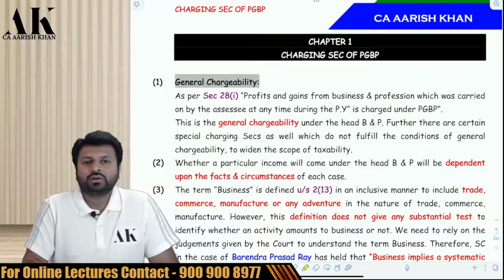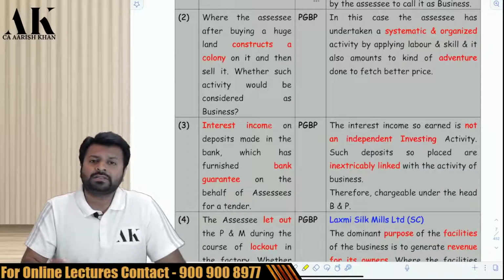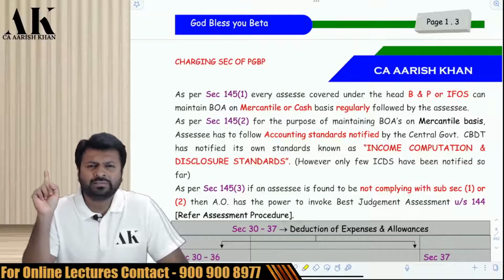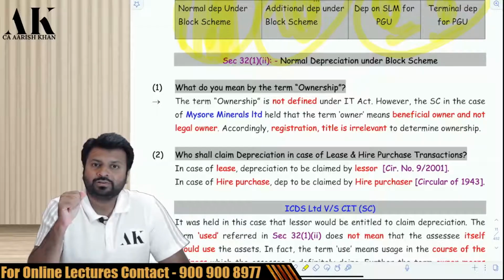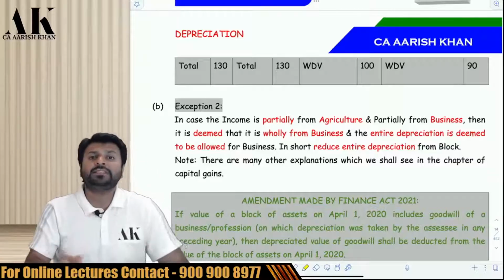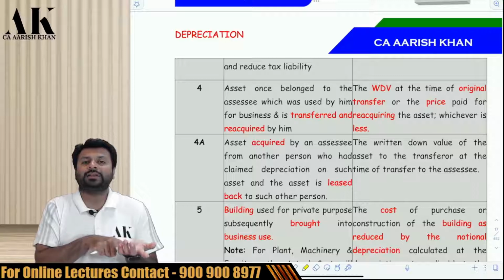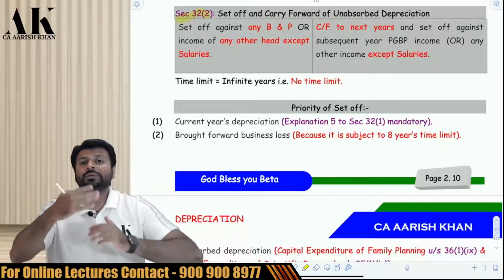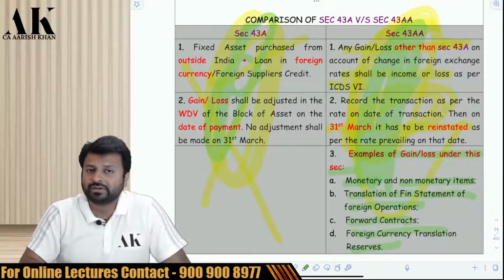Revision FULL ENGLISH | CA / CMA Final DT | MAY NOV 2022 | PART 1 | By CA Aarish Khan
For Notes of this Revision Session.